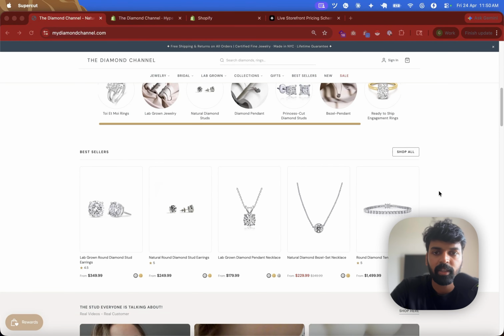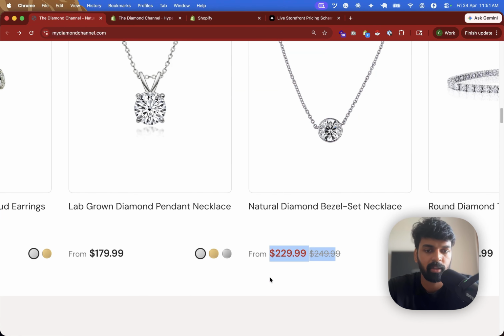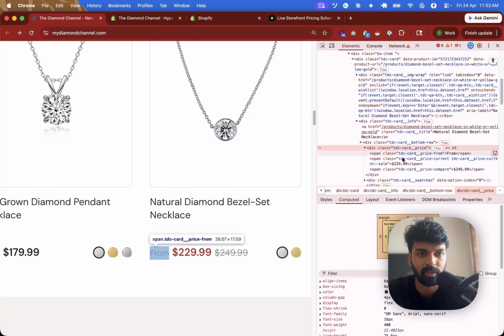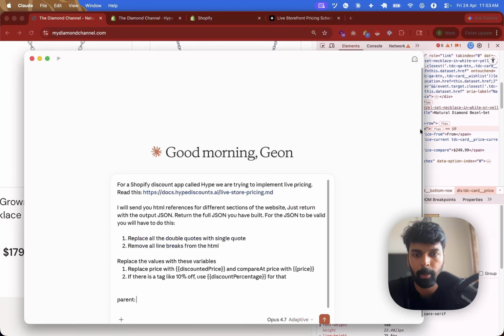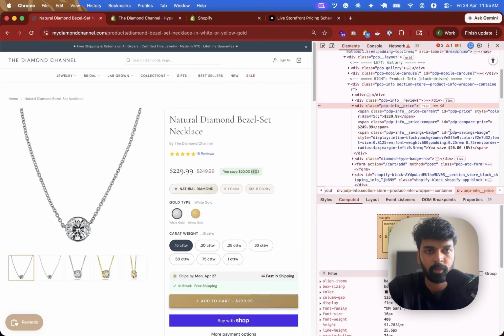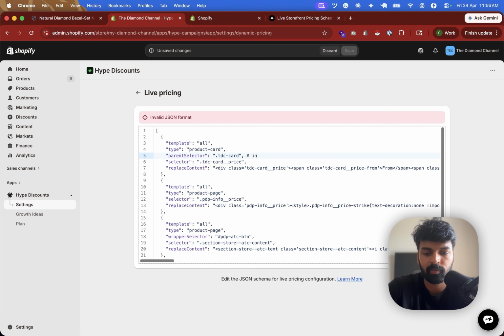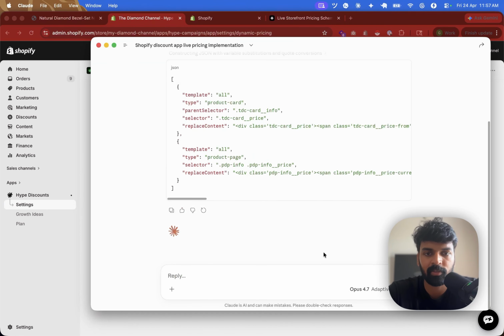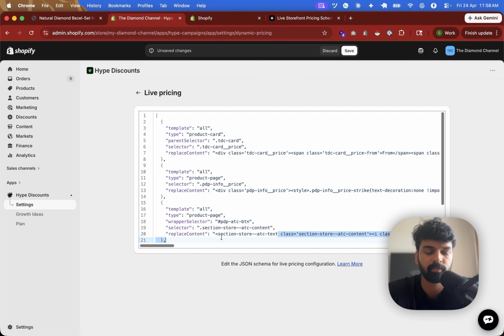Setup Live Pricing on Hype Discounts with Claude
This video provides a quick guide on how to implement live pricing for your Shopify store using the Hype discount app and Claude. Learn the practical steps to set up dynamic pricing on your storefront.

00:00 - Introduction to Live Pricing
00:25 - Identifying Price Elements
02:12 - Finding the Product Card Wrapper
02:50 - Generating Live Pricing Schema
05:44 - Understanding the Schema Output
07:33 - Applying to Add to Cart Button

Prompt:
For a Shopify discount app called Hype we are trying to implement live pricing.

 I will send you html references for different sections of the website, Just return with the output JSON. Return the full JSON you have built. For the JSON to be valid you will have to do this:

1. Replace all the double quotes with single quote
2. Remove all line breaks from the html

Replace the values with these variables

1. Replace price with {{discountedPrice}} and compareAt price with {{price}}